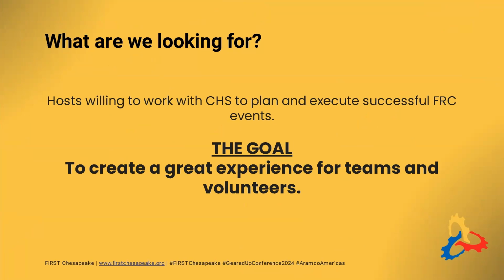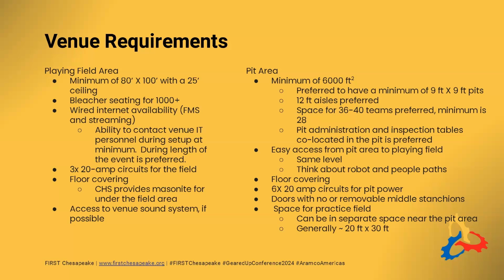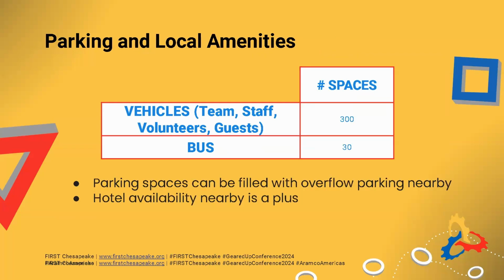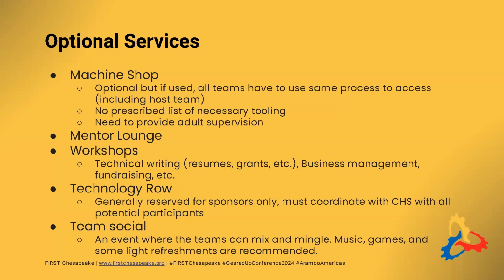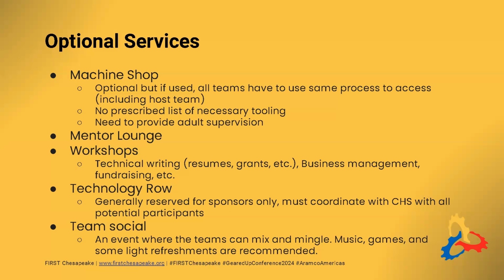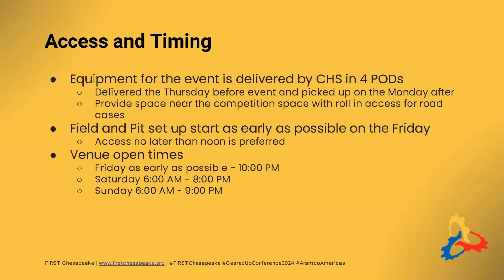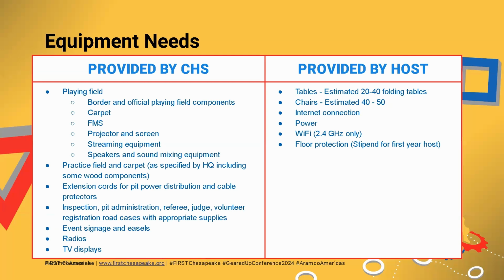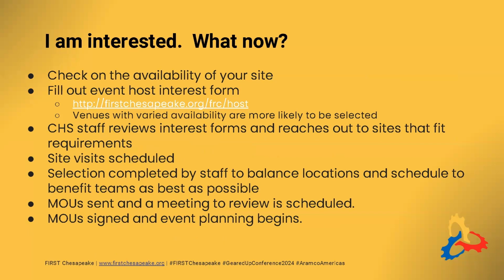CHS 2024 Geared Up: Hosting FRC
FIRST Chesapeake 2024 Geared Up Mentor Conference
Hosted by Isaiah, Anne, Farrish

Note: Due to technical issues with the meeting recordings, not all sessions were successfully recorded. Sorry about that. -The Editor